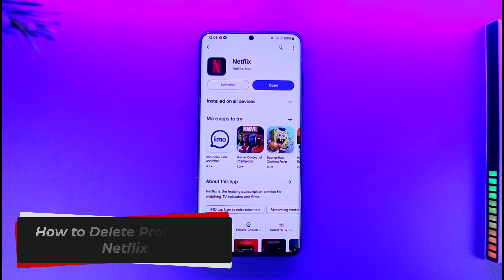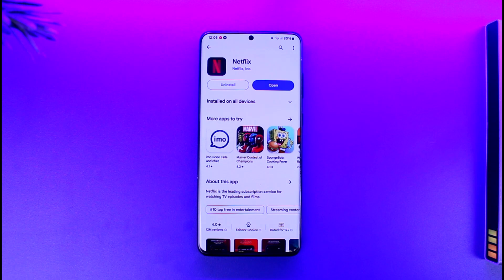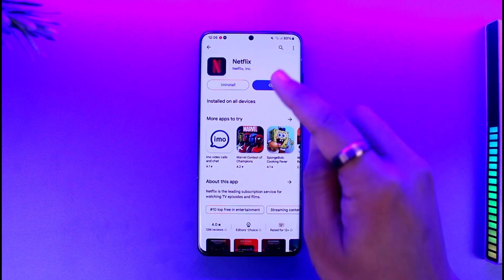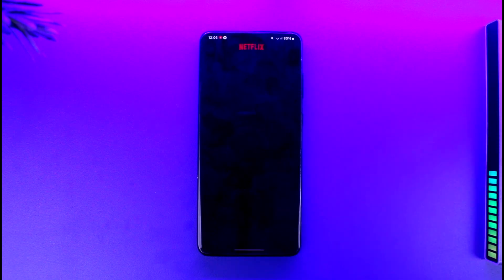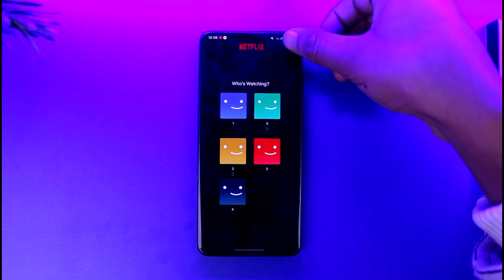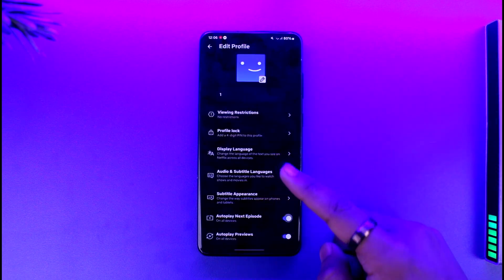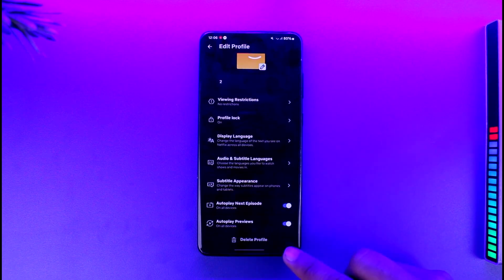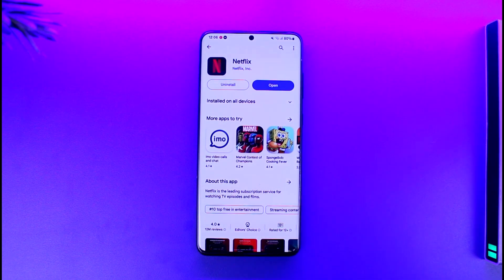How To Delete Profiles On Netflix !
In this tutorial video, I am simply going to show you how you can delete profiles on Netflix.

~Chapters:
0:00 Introduction
0:10 Delete Profiles On Netflix
0:50 Conclusion